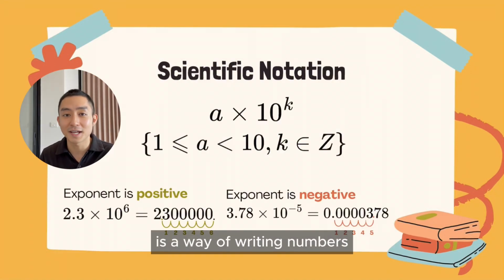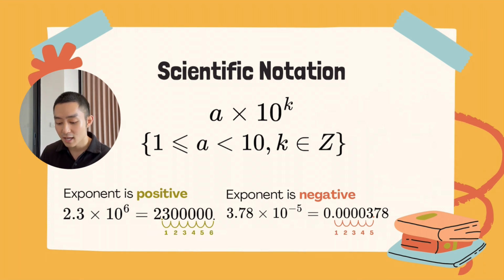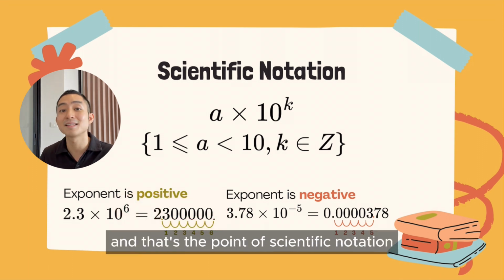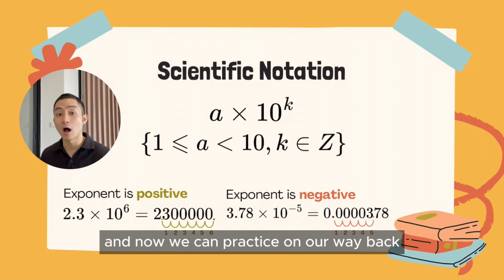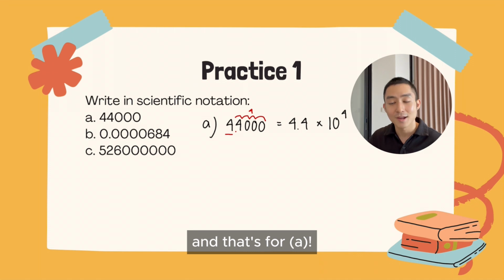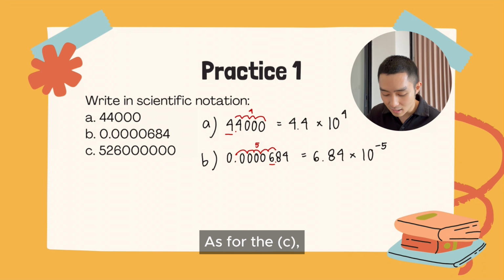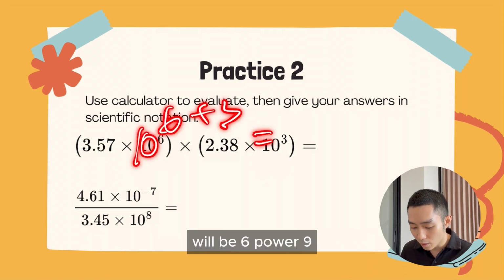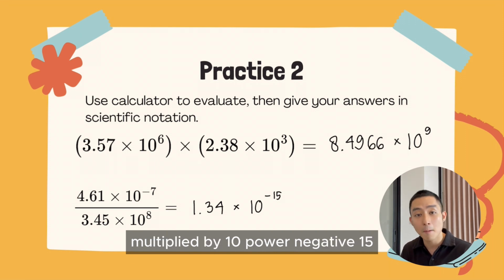Scientific Notation - Quick How to (IB Math AI SL)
Tutorial on how to convert numbers from standard form to scientific notation and vice versa!